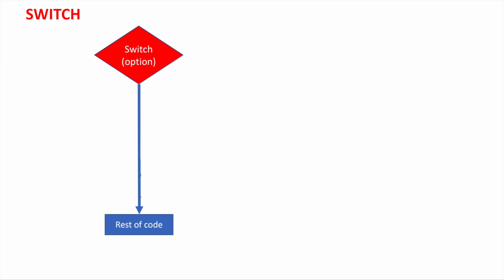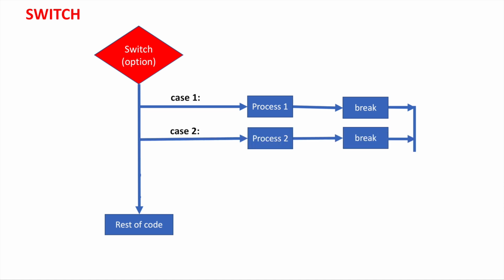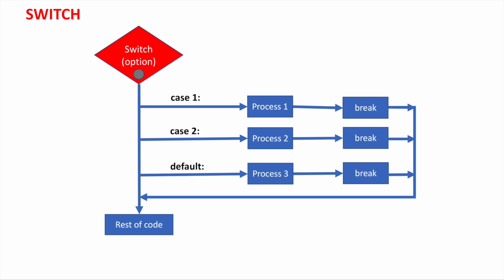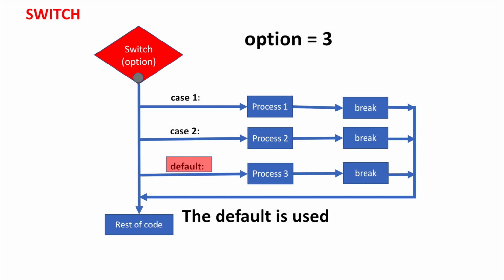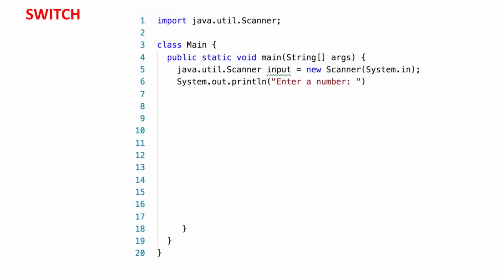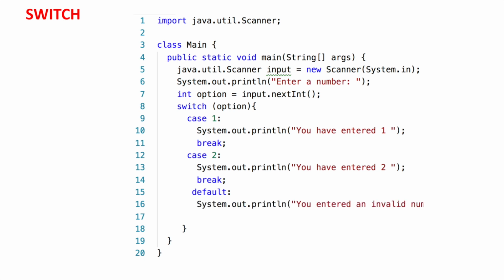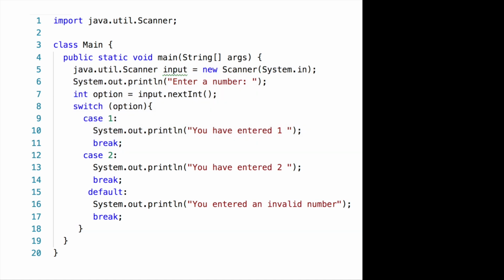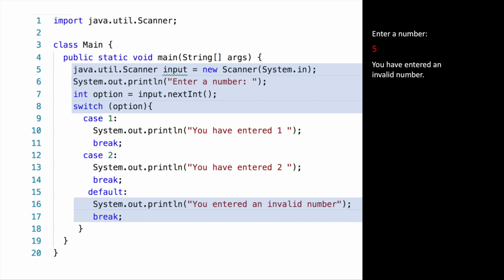An example of switch in Java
This video exaplain an example of how to use switch in Javaa.